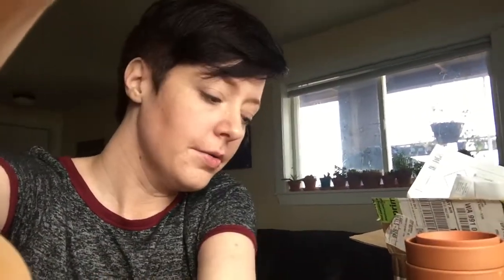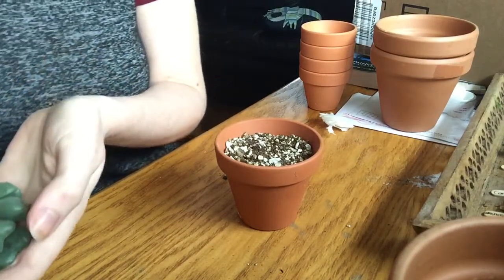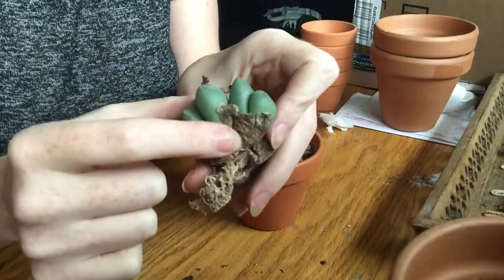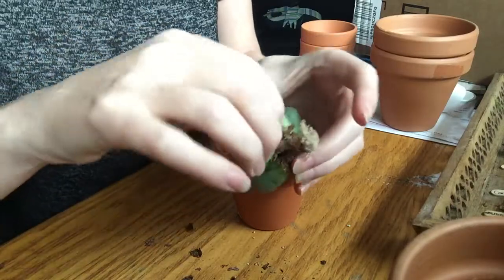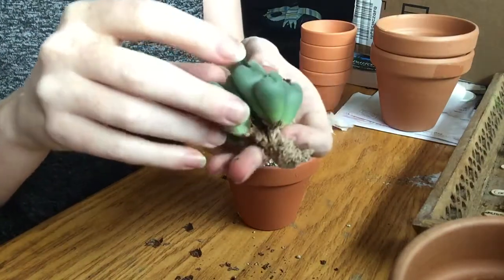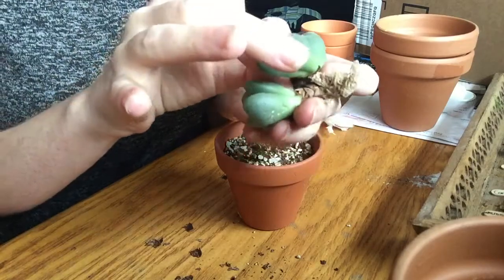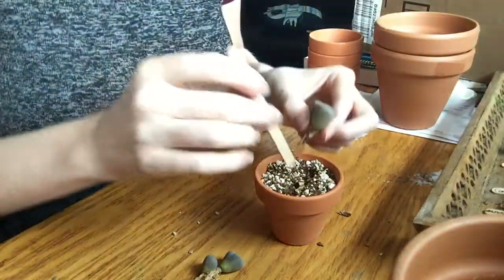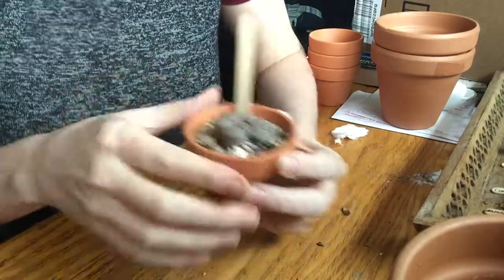Rambling About Conyphytum And Lithops Part 1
Just me chattering about conophytum And Lithops as I'm potting up some clusters and babies.  This isn't a video that shows you a ton of closeups or anything, just a video showing me pot while chatting!  😉. I talk about potting soil, pot sizes, some growth habits, etc.
This video isn’t very exciting or organized, and could be boring and not everyone’s cup of tea, but I figured I’d put it out anyway in case a few people found a valuable tidbit in my chatting!

If you would like to join our Private Facebook group for viewers of this channel to interact and share fun plant stuff and questions, please do so here!

And as shy as I feel about it, I’m moved to tears by the kindness of my viewers, so I created one.   Any and all funds will be used to help make content for you guys here on my YouTube channel!